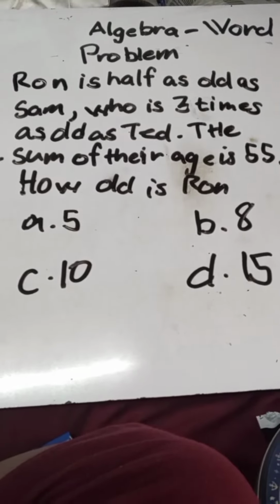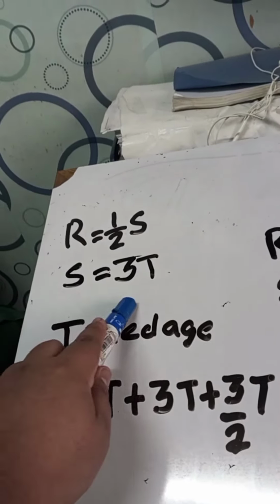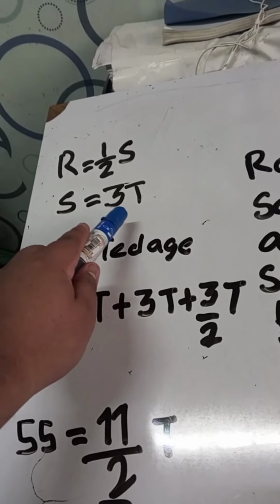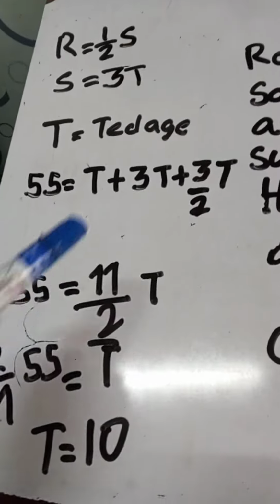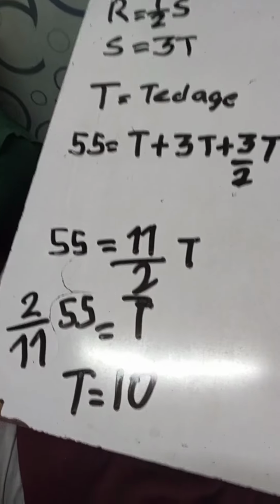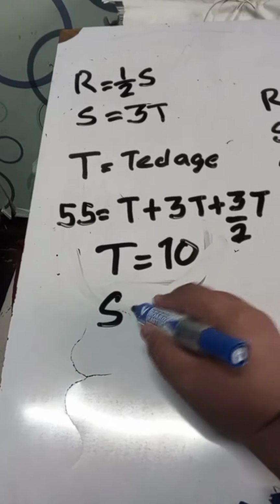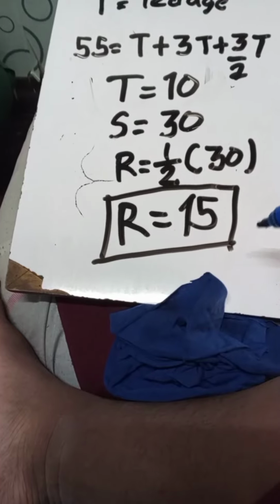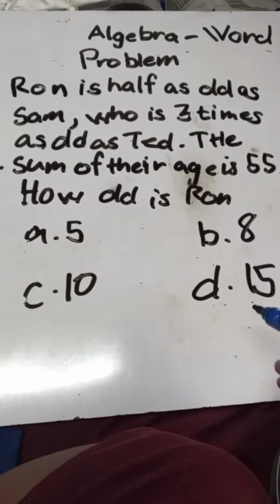Mastering Age Word Problems in Algebra: A Comprehensive Guide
In this video, we'll explore the world of age word problems in algebra. From determining the age of family members to calculating the age difference between two people, we've got you covered. Our step-by-step approach will help you solve even the most complex age problems with ease. Watch now to become an expert in solving age word problems in algebra!